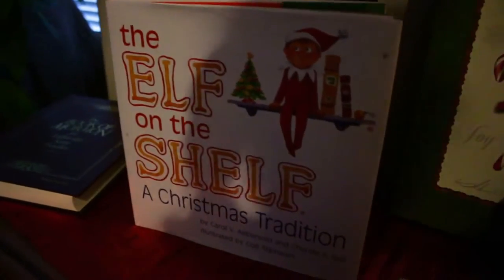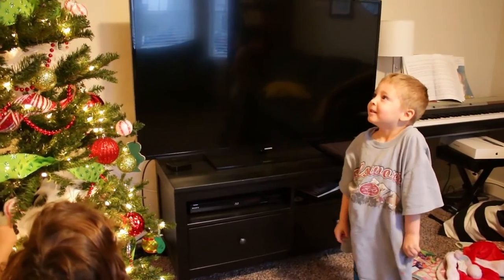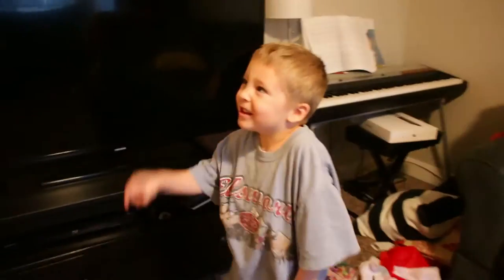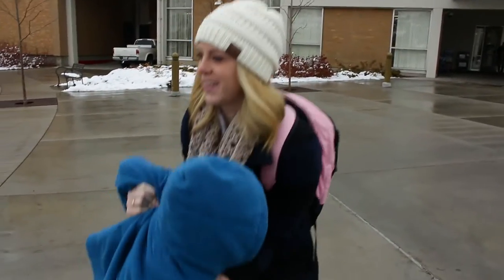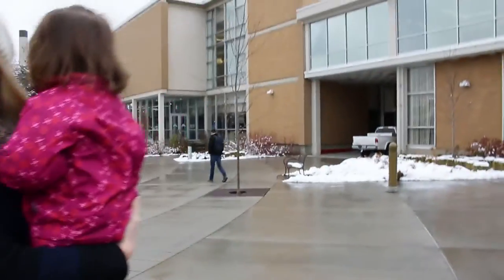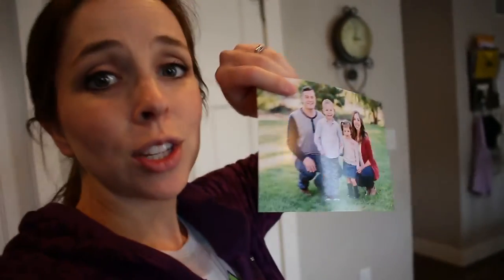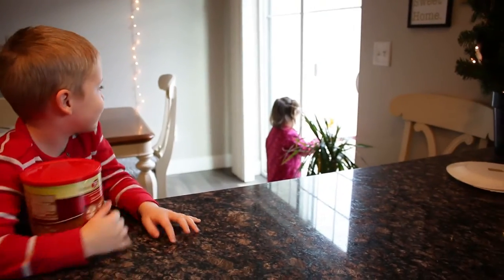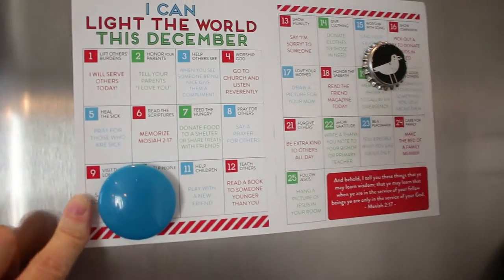How To Have A Perfect Holiday Season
Welcome to my video blog where I share my every day experiences, thought, family moments, mommy moments, traveling experiences, hard time, good times, and everything in between.

Tara’s Links

Zach’s Links